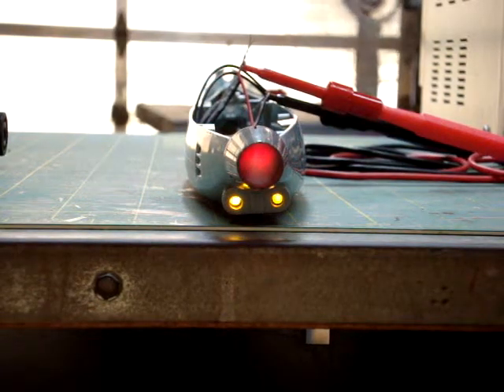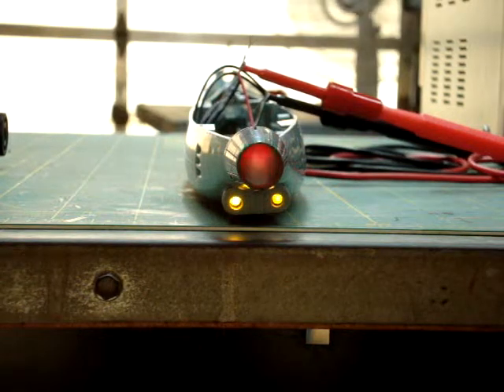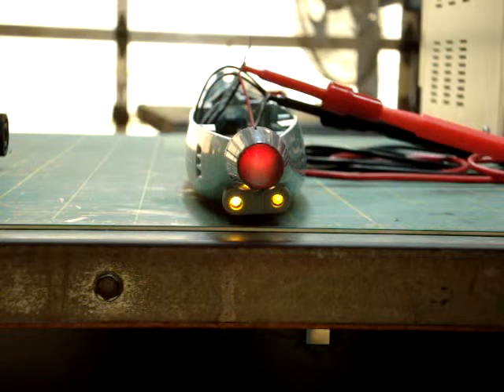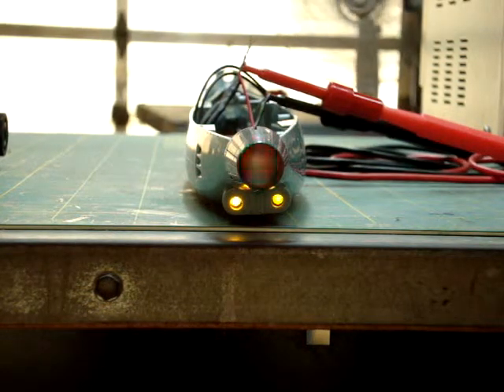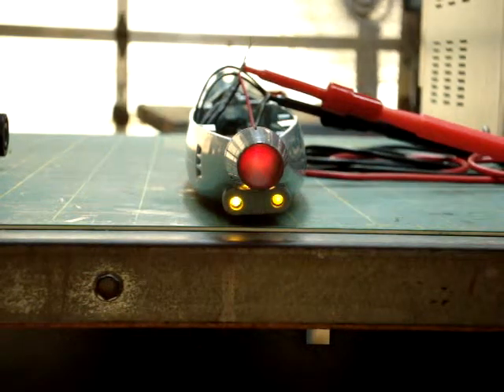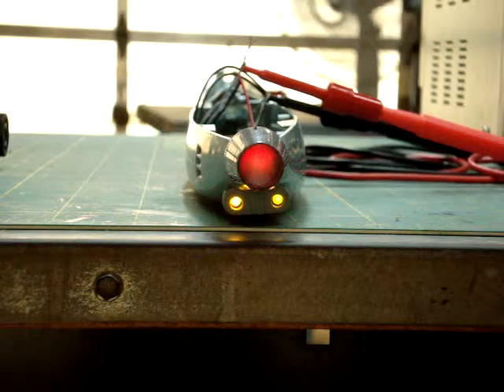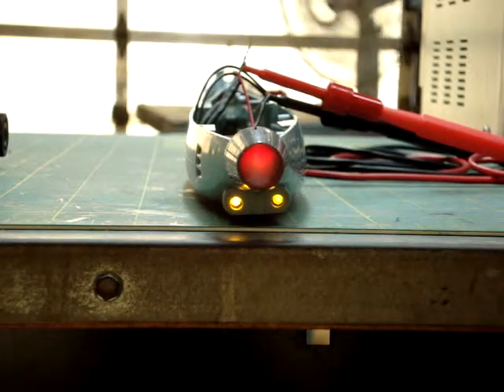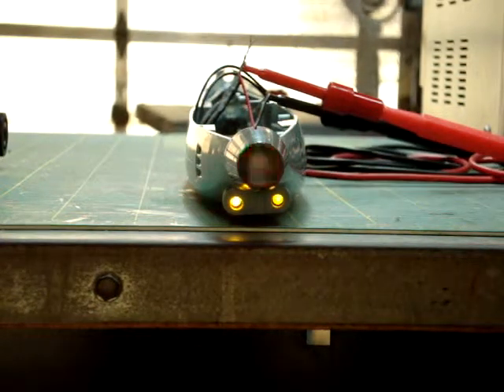YAMATO SPACE CRUISER PROJECT: CURRENT YAMATO PROJECT ENGINE LIGHTING TEST SESSION #2!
A SHORT CLIP OF THE YAMATO SPACE CRUISER MODEL CURRENTLY BEING BUILT AT THE KIT FACTORY. THIS CLIP SHOWS EARLY TESTING ON THE YAMATO'S REAR, MAIN ENGINE, LIGHTING EFFECTS.